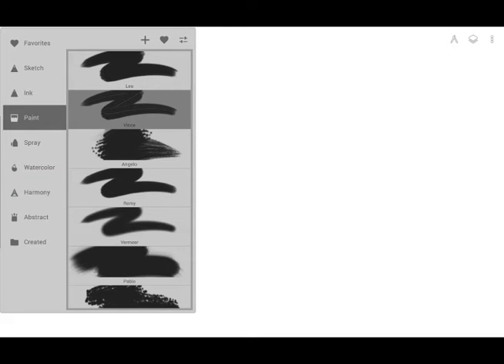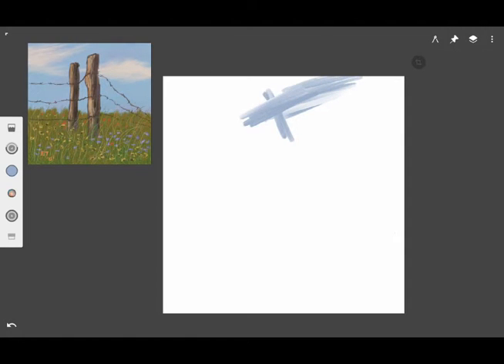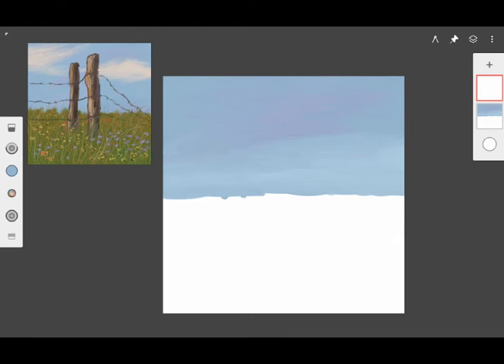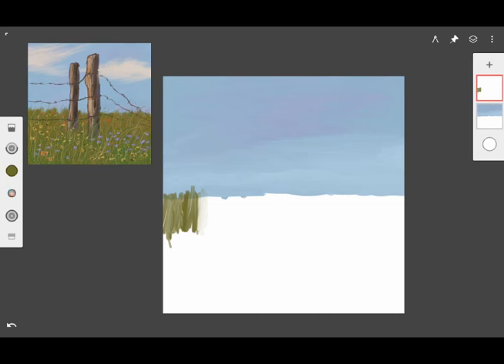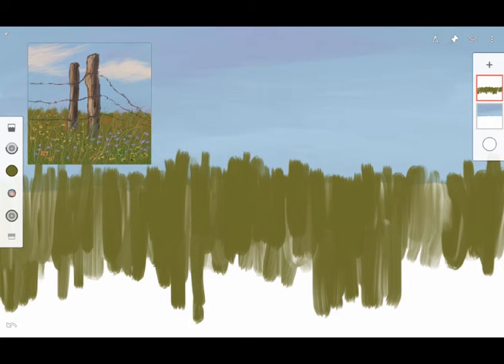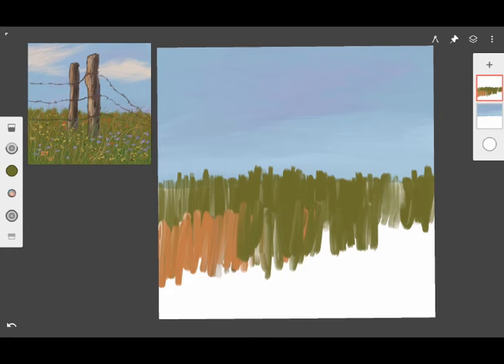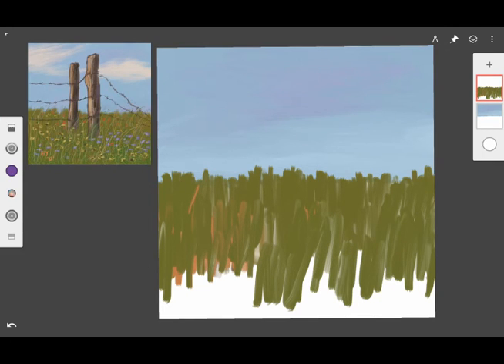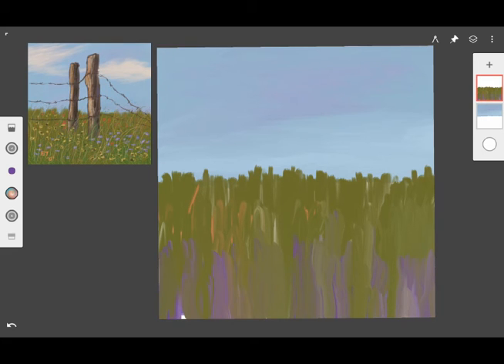Traditional Painting the Digital Way: Old Fence Post-Part 1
This is part one of the "Old Fence Post" painting and will cover how to paint the sky and the underpainting for the grass. This painting was created on my Samsung Galaxy Note Pro 12.2 tablet.